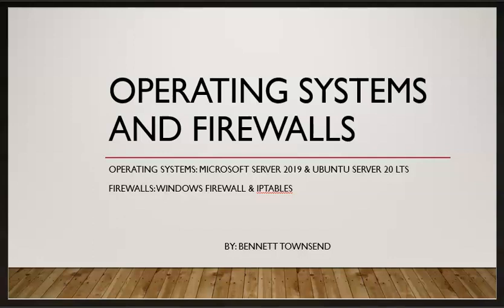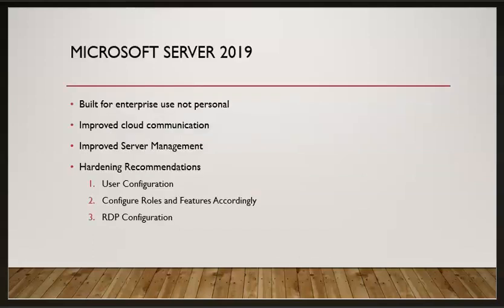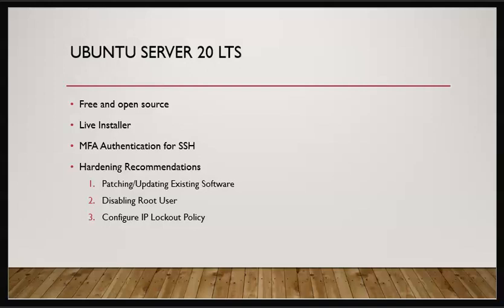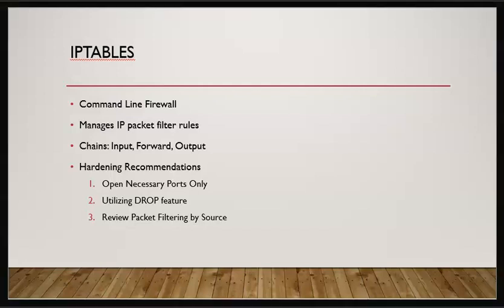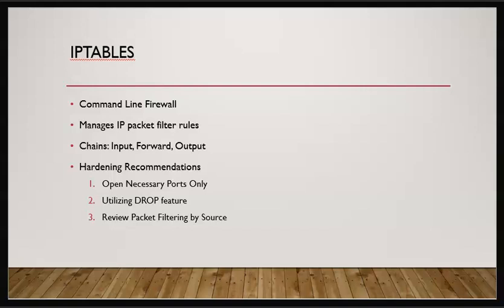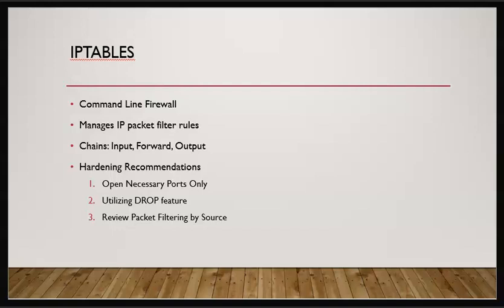Operating Systems and Firewalls Bennett Townsend